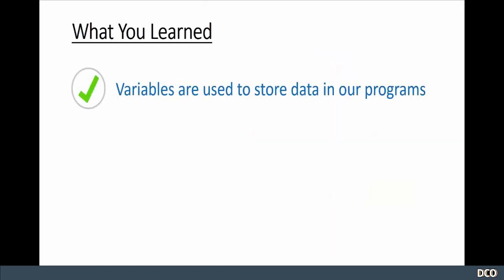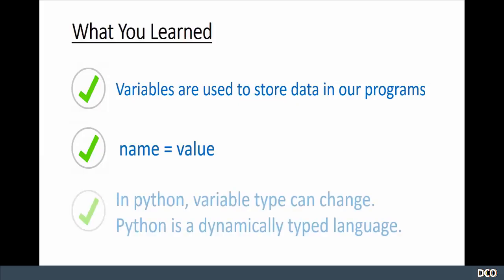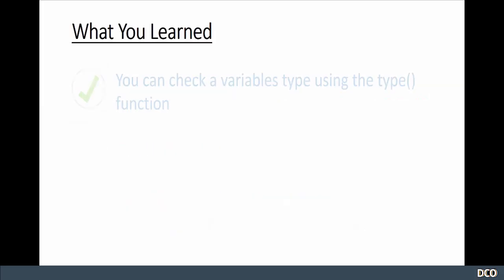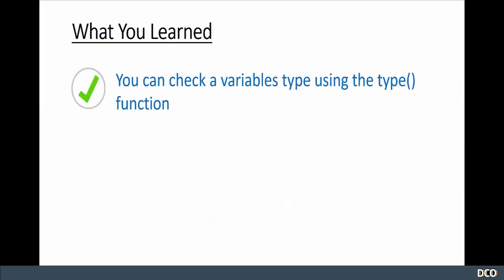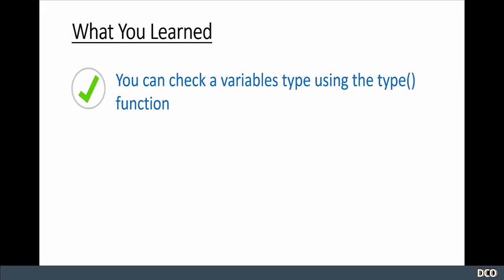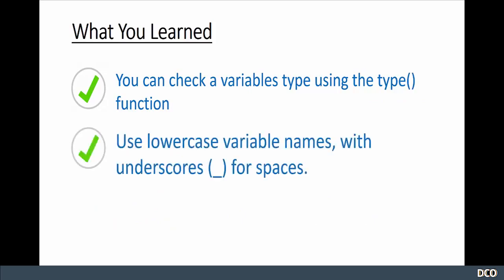Python Couse Section Review